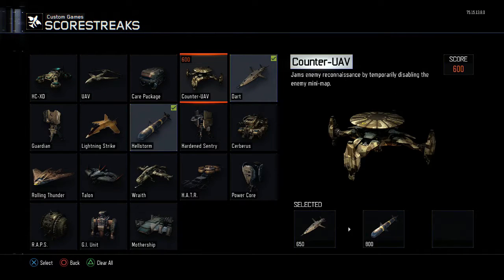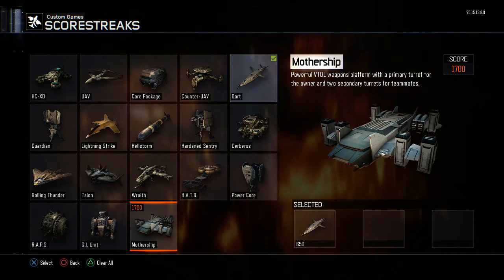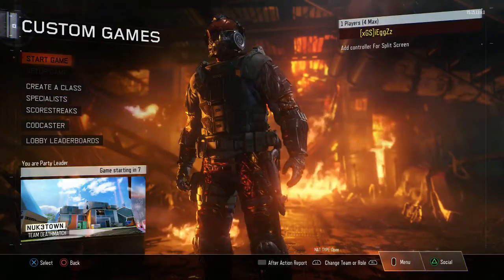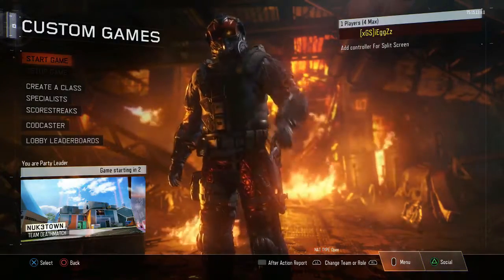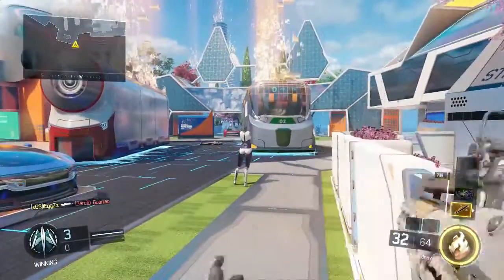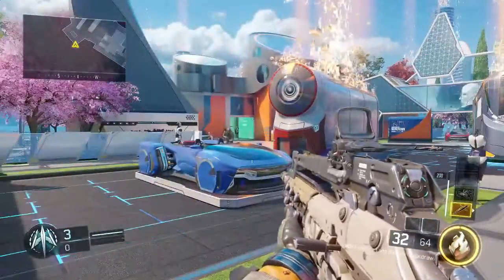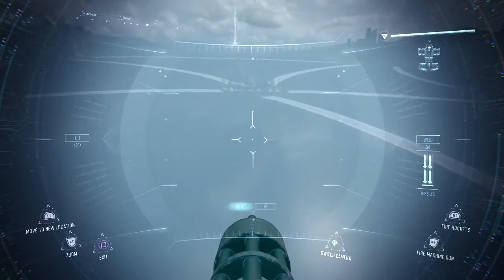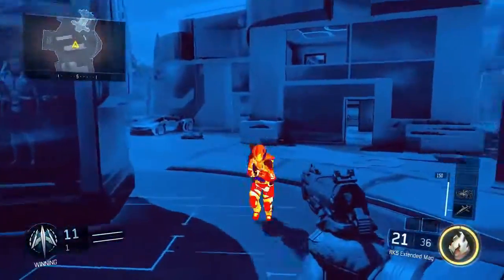By Far The Coolest Glitch On Black Ops 3!!!